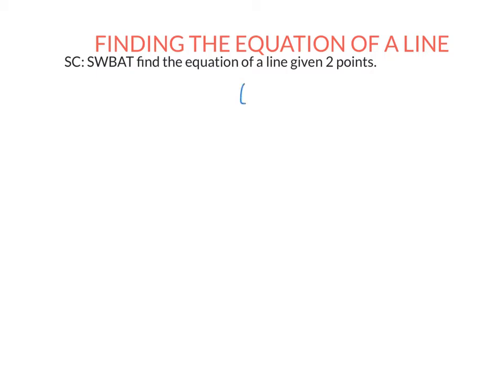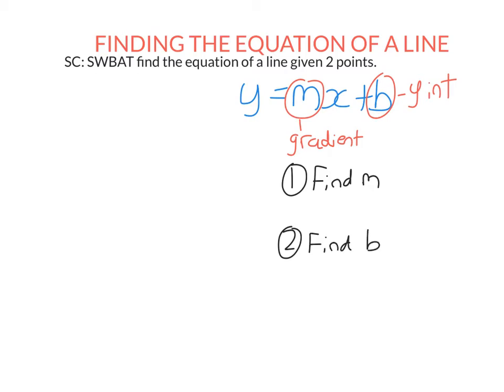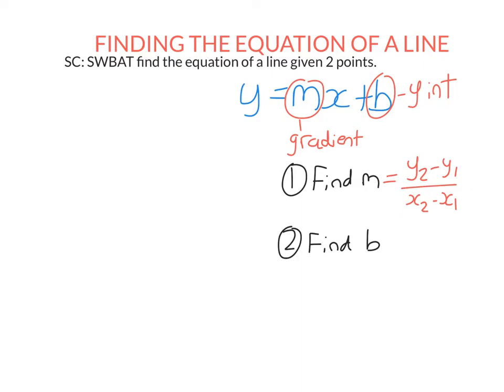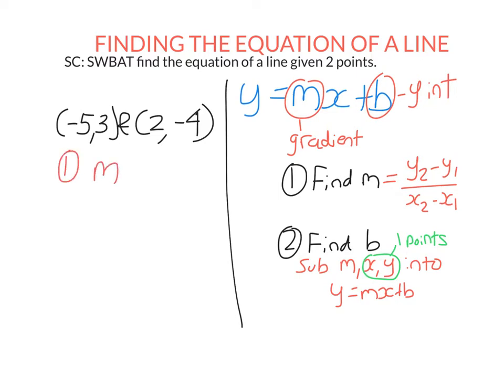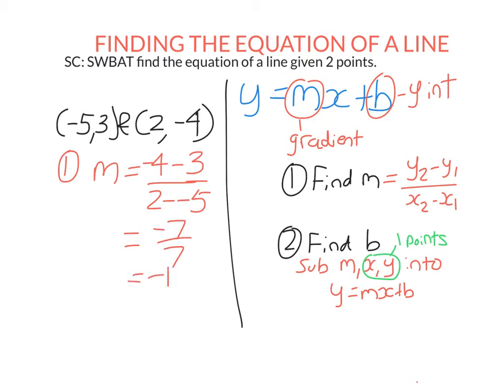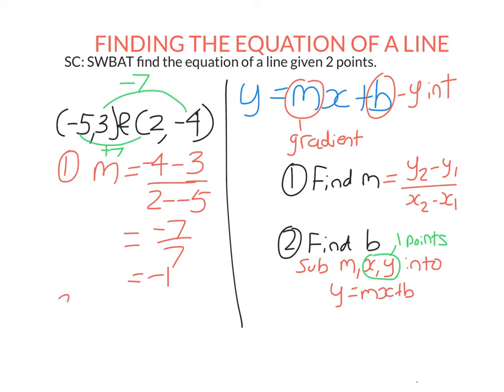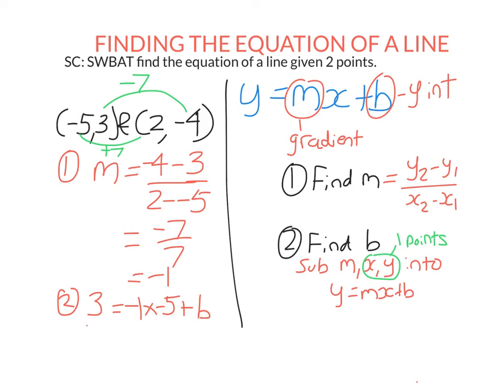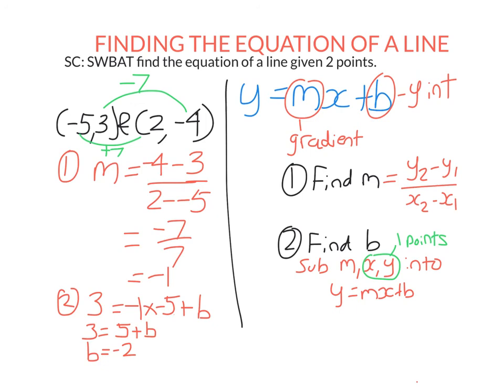MM Finding Equation of Line 2 Points